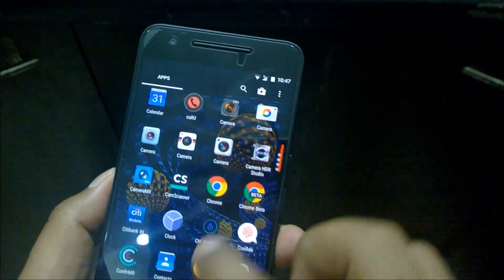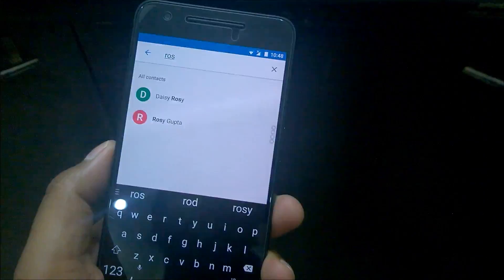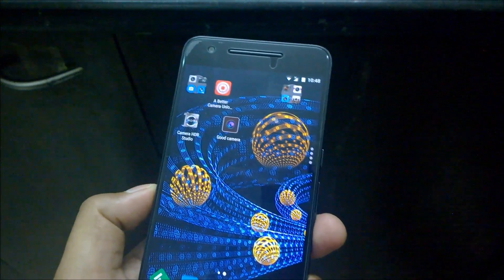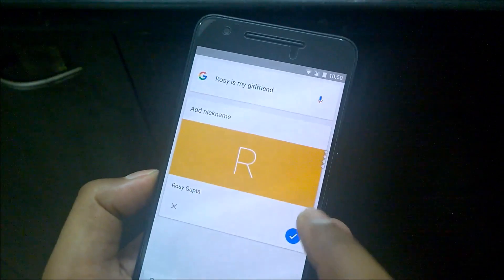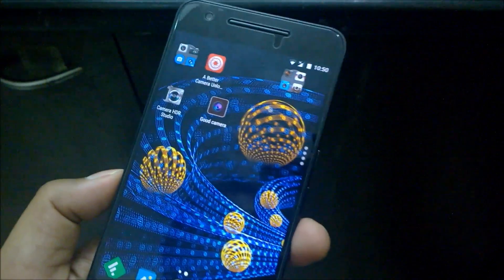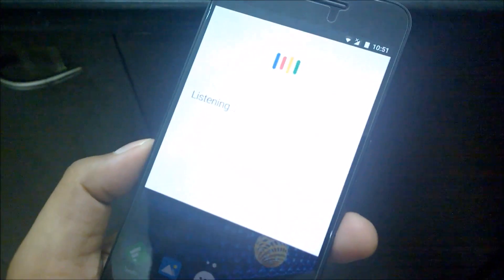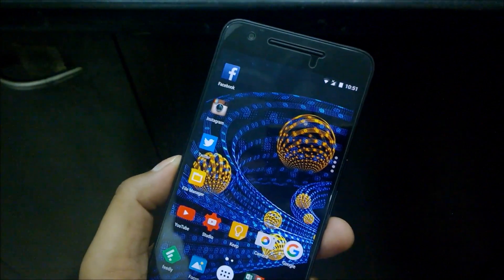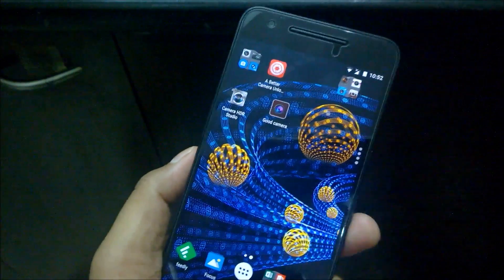how to add nicknames on android to your google contacts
How to add nicknames to Android: Give your Google Contacts nicknames to make contacting them faster.